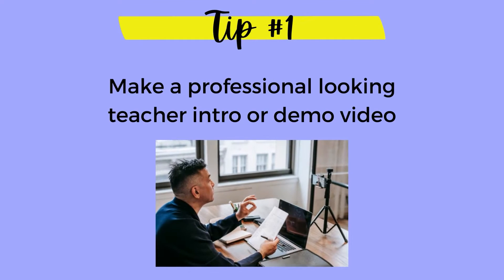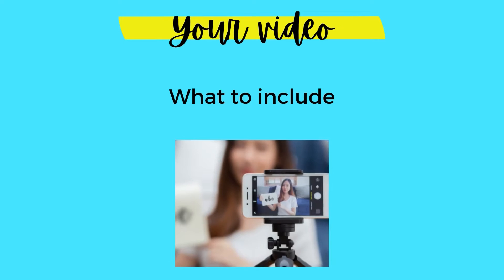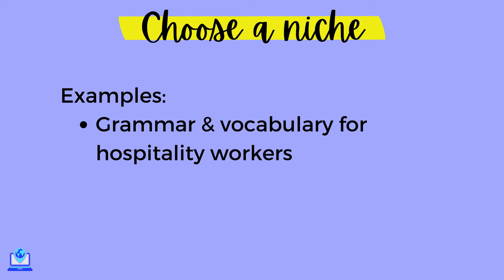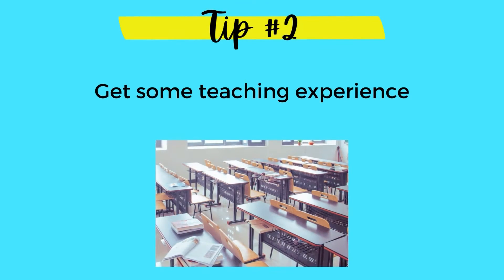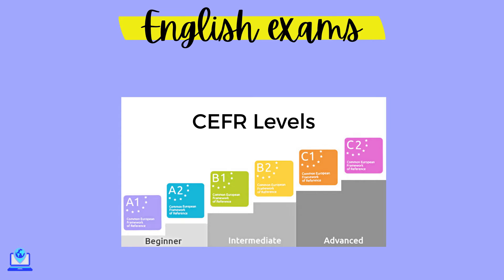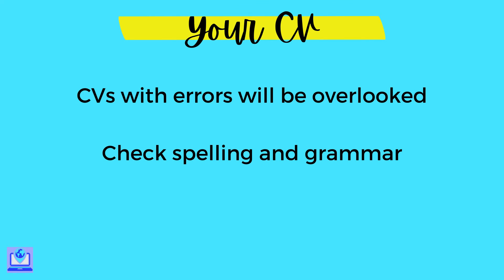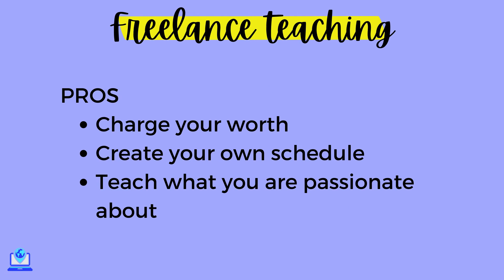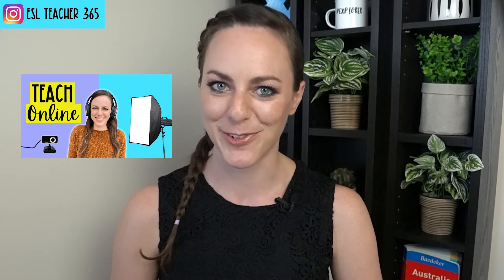Can Non Native Speakers Teach English Online? | Teach Online as a Non Native Speaker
Can non-native speakers teach English online?

Learn how to teach online as a non native speaker including qualifications to teach online for non native speakers, online ESL companies for non native speakers, teaching online as a freelancer for non native speakers and how to get hired to teach online as a non native speaker. I hope this video helps you start teaching english online as a non native speaker!

💻New to online teaching? Sign up for my mini-course “Teach Online in 1-Days.” BONUS spreadsheet with 20+ online teaching jobs

// BEST TEFL COURSES FOR ONLINE TEACHING
📚Accredited TEFL course - my fav for online teaching

📚Want to teach abroad as well as online? This is my favorite course
International TEFL Academy

⭐ COMPANIES THAT HIRE NON-NATIVE SPEAKERS

⟹ Outschool (*** must be living in USA, Canada, NZ, AU, England or Wales)

// TIMESTAMPS
00:00 Can non native speakers teach English online?
00:18 How to teach online as a non native speaker
02:42 Tip #1 teach online as a non native speaker
03:56 Tip #2 teach online as a non native speaker
04:14 Tip #3 teach online as a non native speaker
04:39 Tip #4 teach online as a non native speaker
04:57 Tip#5 teach online as a non native speaker

This video is about how to teach online as a non-native English speaker.